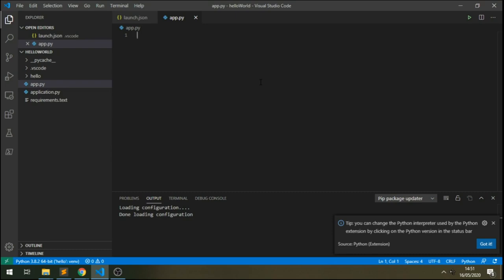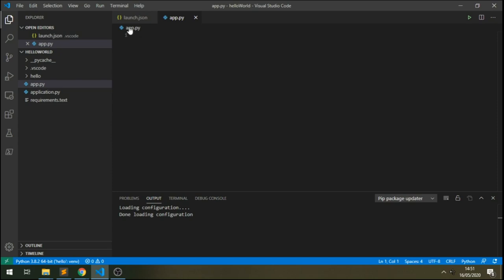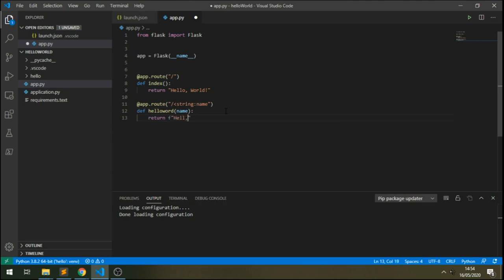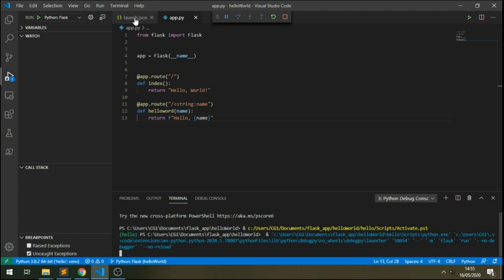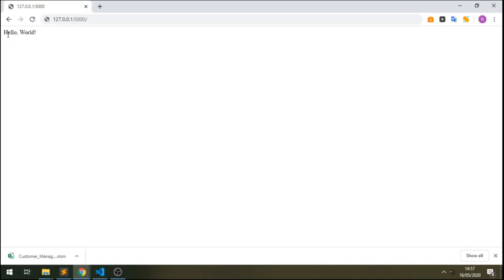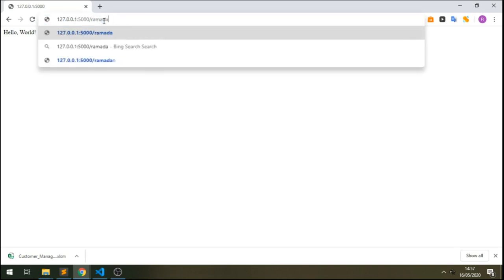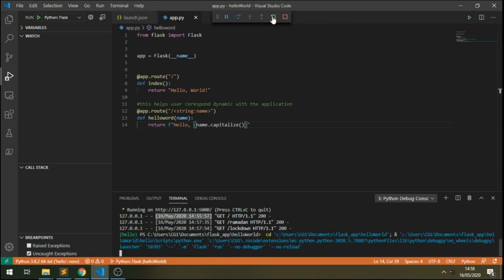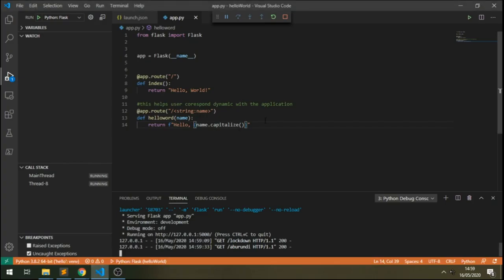Learn Flask For Web in 10 Minutes For Beginners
In this video, I create a simple Flask Web Application, The application can interact dynamic with a user. The application is designed to take a user input. and display  on the browser. Students can benefits a lot with this application, learning step by step with few lines of codes.